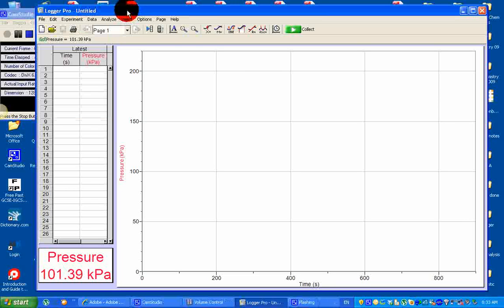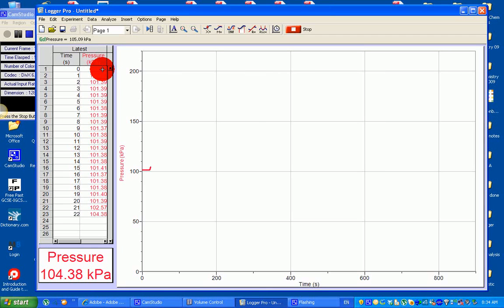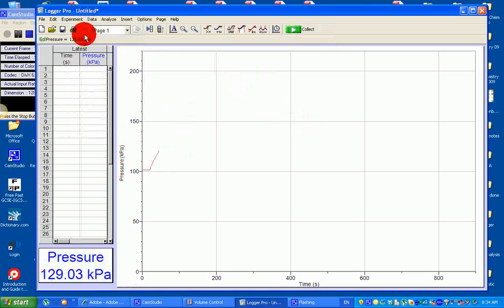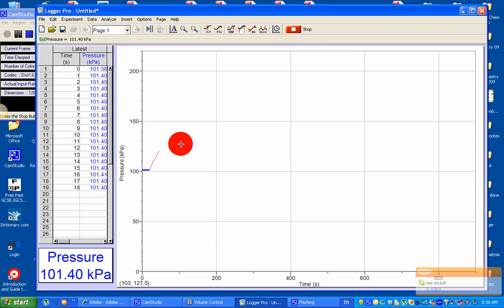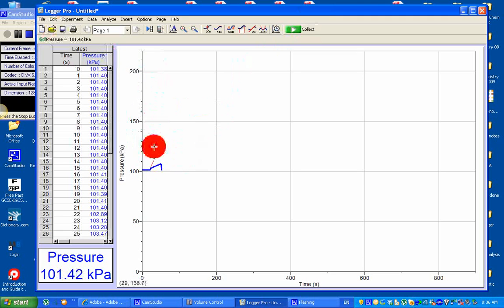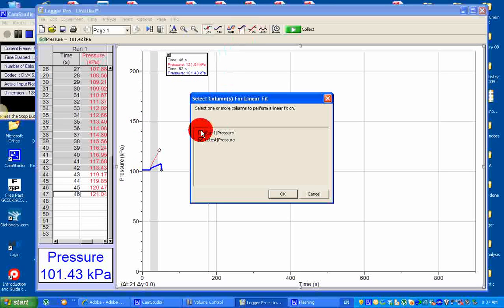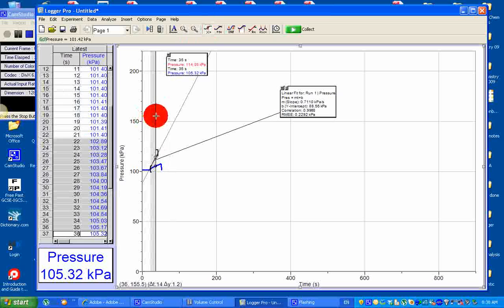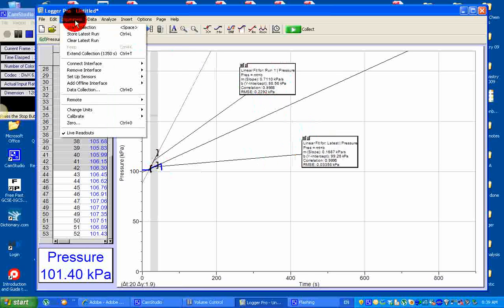IB Chemistry and IB Biology on Enzyme and kinetics experiment for IA